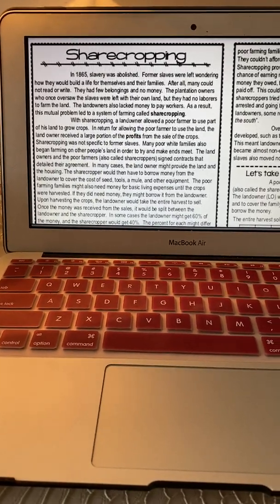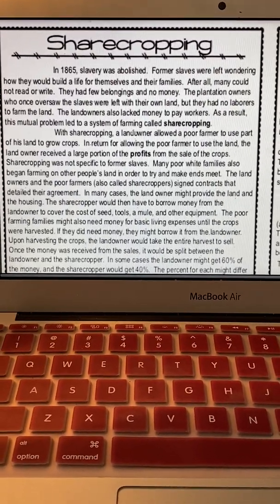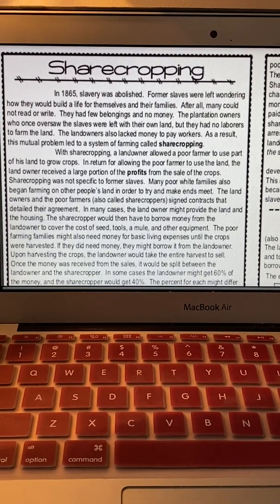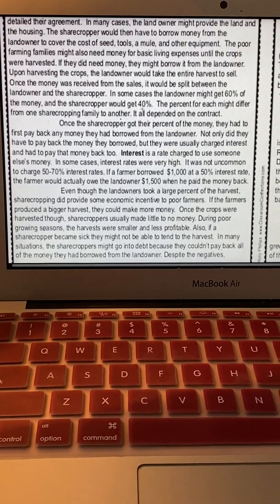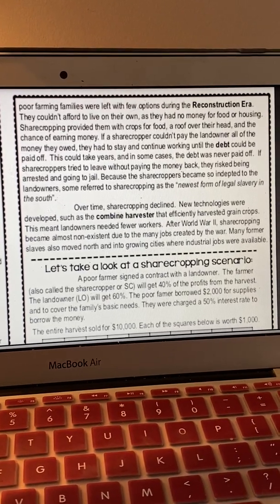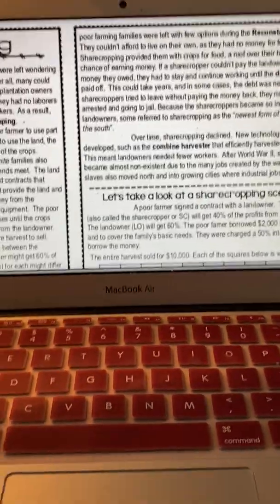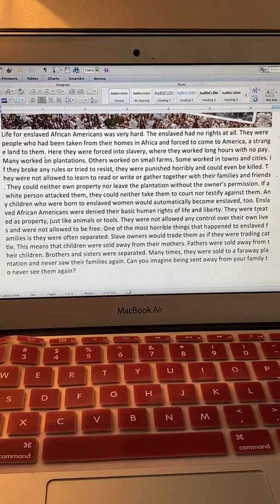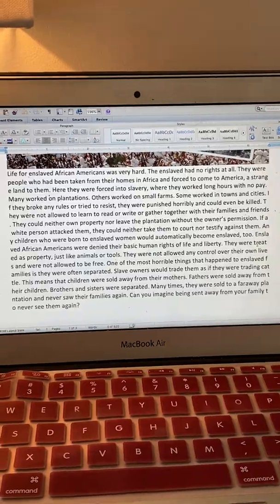READING PASSAGES SLAVERY AND SHARECROPPING